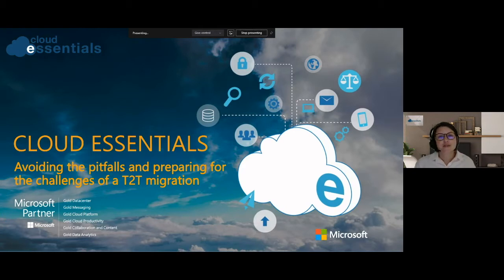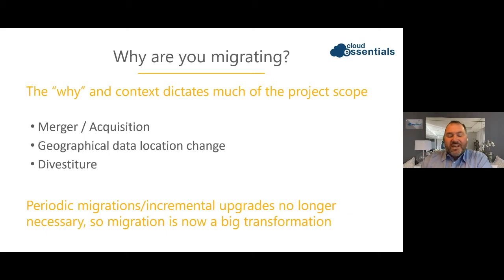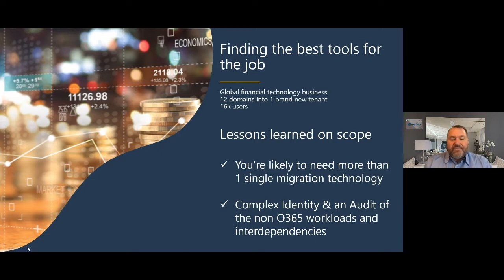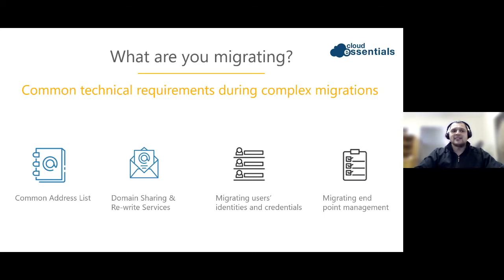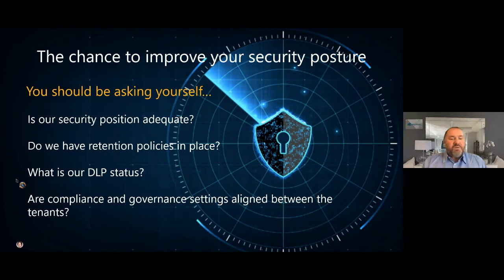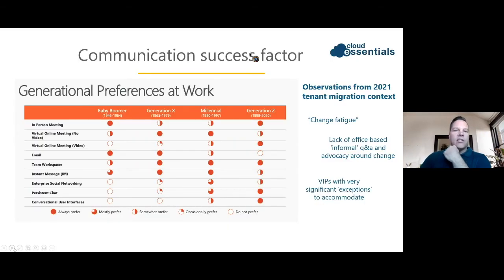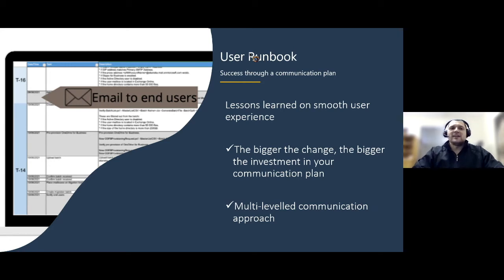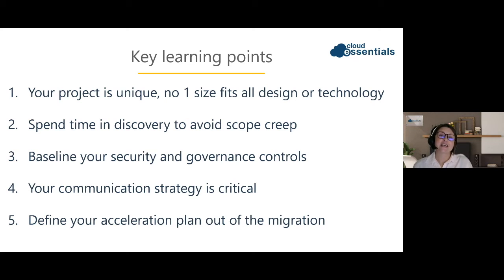Avoiding the pitfalls and preparing for the challenges of a Microsoft 365 tenant-to-tenant migration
If you missed our webinar - catch up with the insights from our cloud experts here.  We covered planning, technical pitfalls, aligning security and governance, and tips to improve the end user experience.

Essentially viewing for anyone planning a tenant-to-tenant migration.

for more information about us and our services.

0:00 Introductions
2:14 About Cloud Essentials
4:10 Success Criteria
5:45 Establishing Context: Why?
14:09 Establishing Context: What?
24:11 Establishing security and governance baselines
31:19 Ensuring a smooth transition
38:21 Using a run book
41:06 Migration as an accelerator
44:21 Key learning points
47:19 Q&A